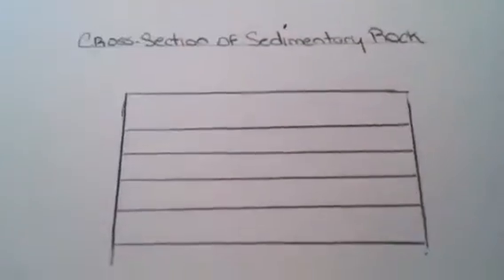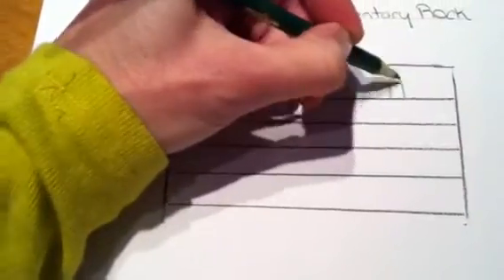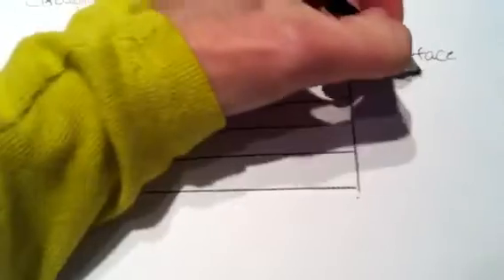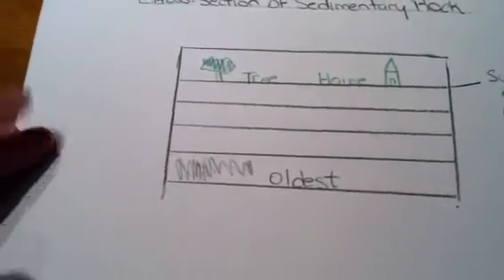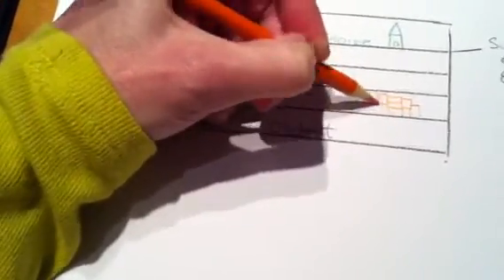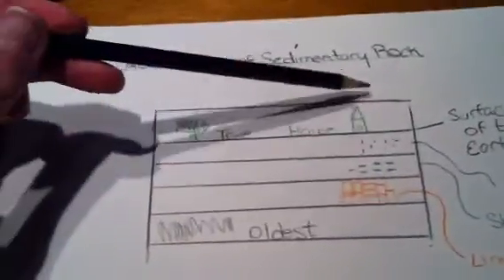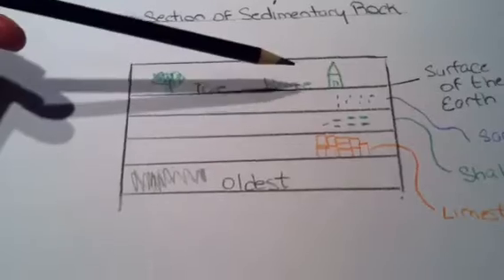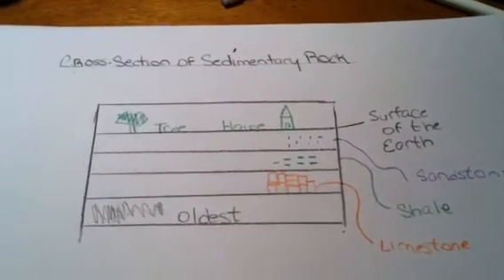Sketch 4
Cross-section of a Sedimentary Rock